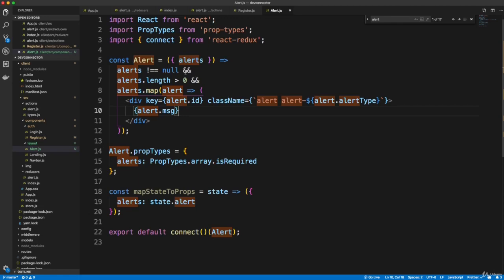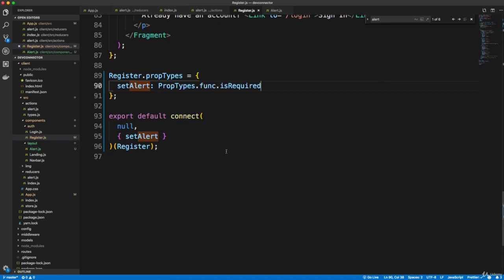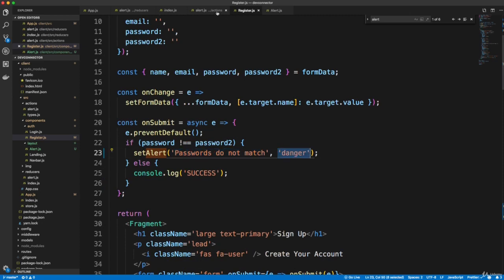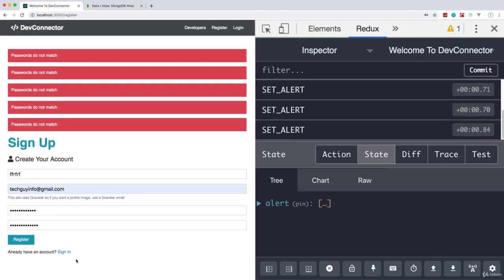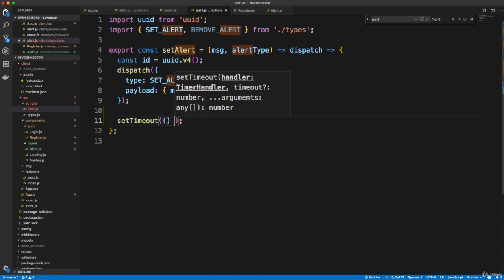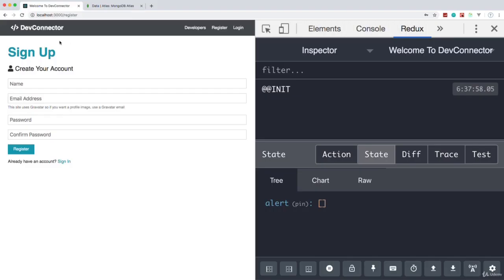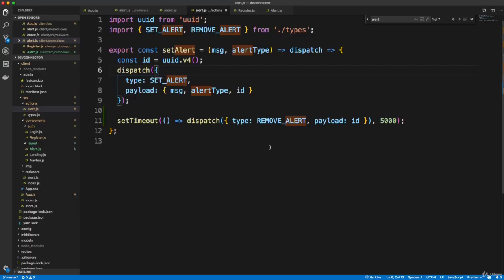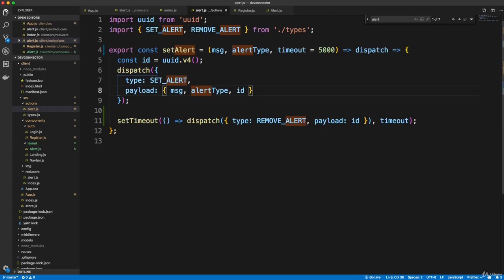039 Alert Component Action Call -Part-2